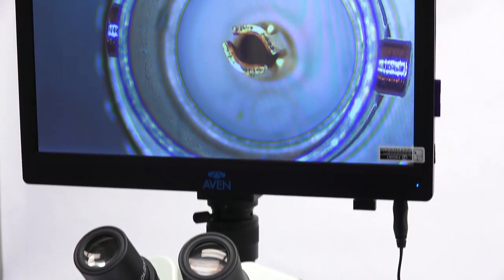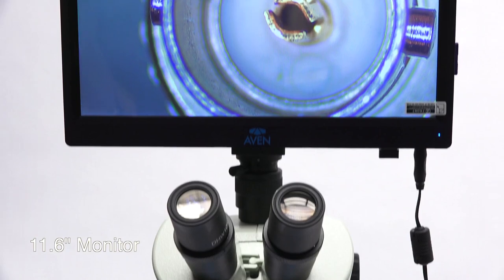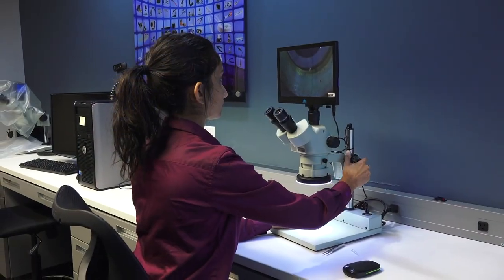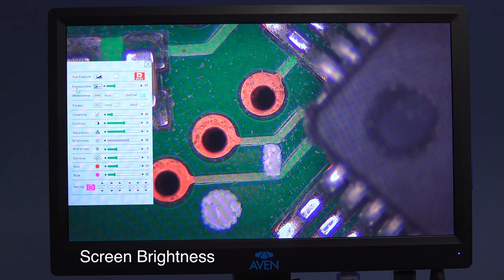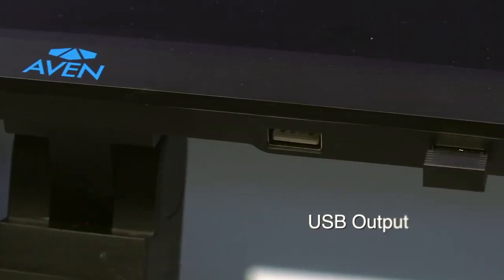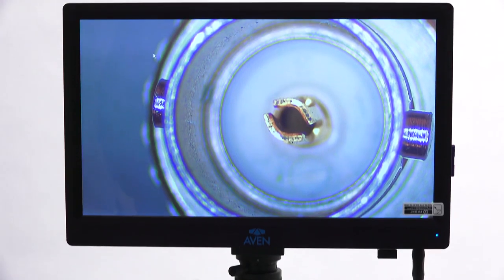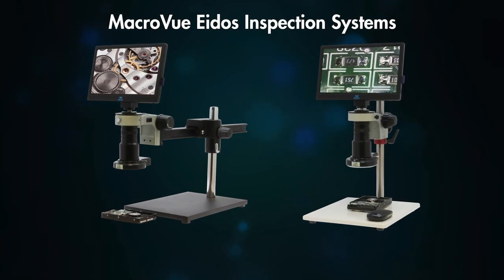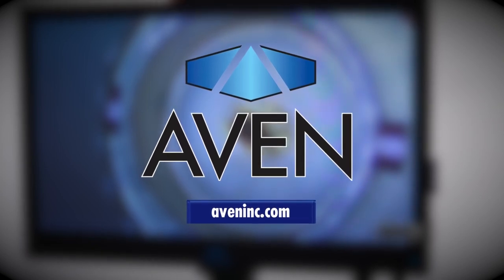Aven Mighty Cam Eidos Integrated HD monitor and inspection camera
Aven’s Mighty Cam Eidos is an integrated 11.6″ HD monitor connected to a 2M C-Mount inspection camera. Designed for ergonomic inspection, the Eidos eases the eyestrain and body fatigue associated with frequent microscope use.

• 11.6 " Integrated Monitor
• Magnification Range 6.7x to 50x
• SD card reader for image and video capture
• Menu system including exposure, white balance, grid overlays, image adjustment, compare mode, freeze frame

SPZV-50 microscope provides crisp clear 3D images and a wide field of view.  6.7x to 50x continuous zoom with 10x eyepieces, or 19x to 143x magnification when viewing on the Mighty Cam Eidos monitor.